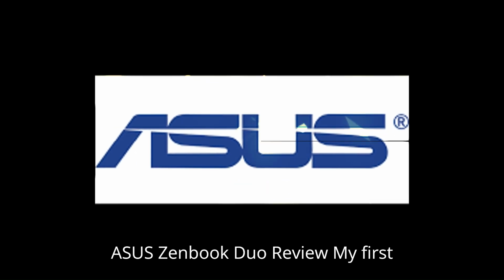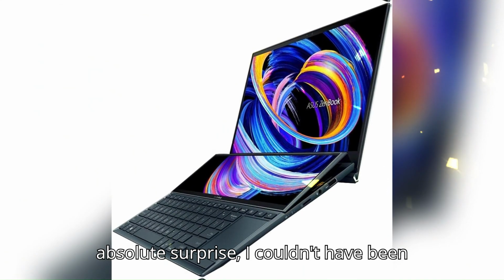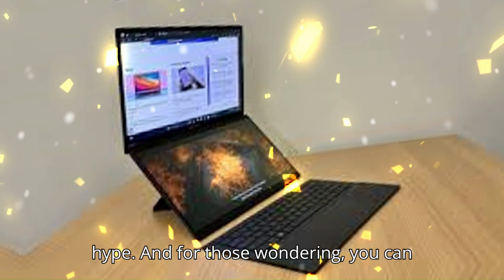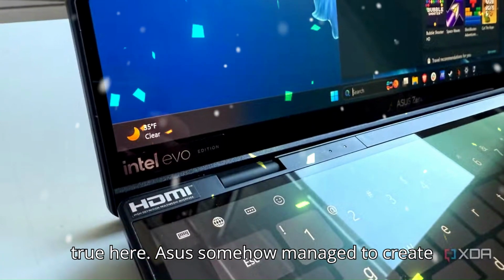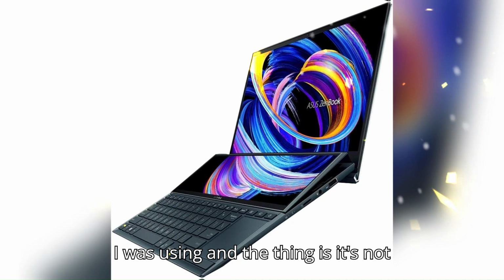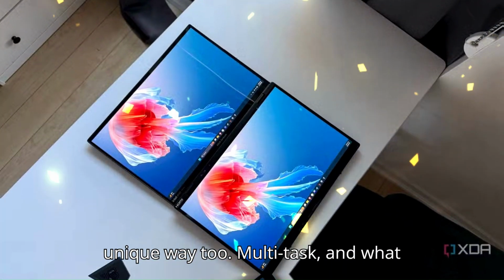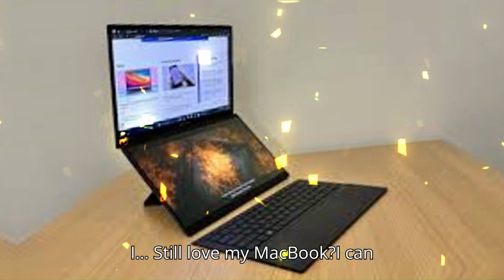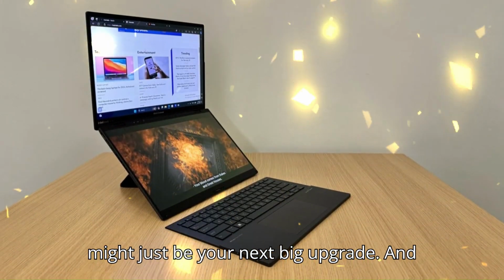You Won't Believe The ASUS Zenbook Duo Features That Changed My Life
I never thought a Windows laptop would win me over, but the ASUS Zenbook Duo completely changed my perspective. As a long-time MacBook user, I went into this review expecting compromises, gimmicks, and frustration. Instead, I found myself rethinking everything I knew about portable productivity. With its dual OLED screens, powerful Intel Core Ultra 9 processor, and innovative design, the Zenbook Duo is more than just a cool concept — it’s a full-fledged workhorse. Despite a few small drawbacks like slightly reduced battery life in dual-screen mode, this laptop delivers on all fronts: power, portability, style, and performance. It's not just a dual-screen laptop — it's the best dual-screen experience I’ve had. Whether you're a skeptic like I was or a productivity enthusiast, this device will surprise you.